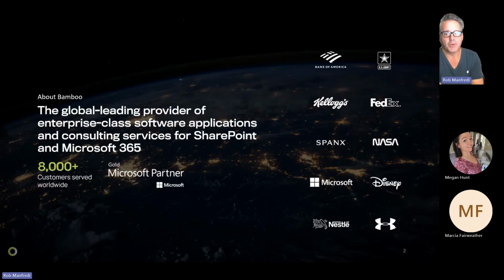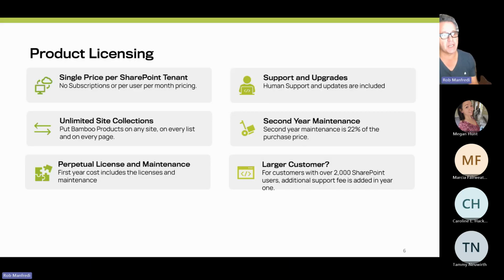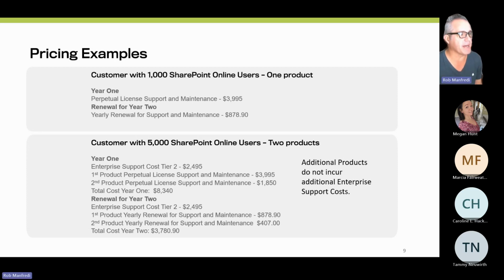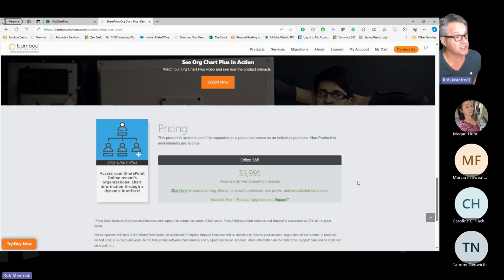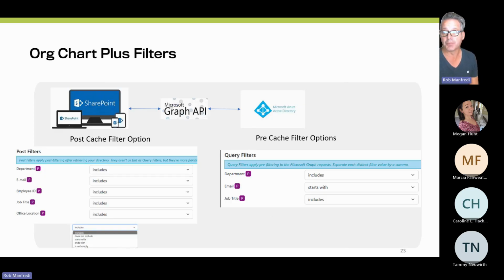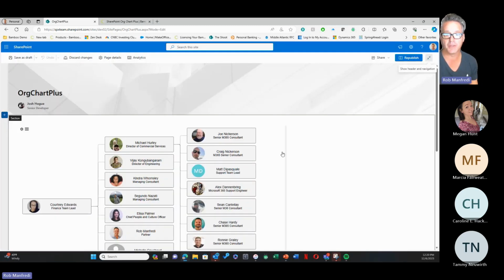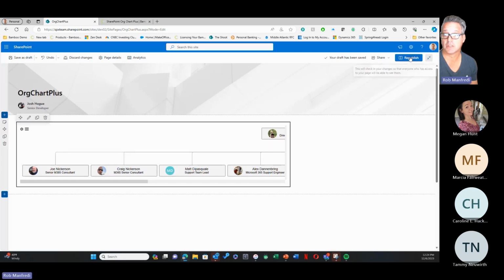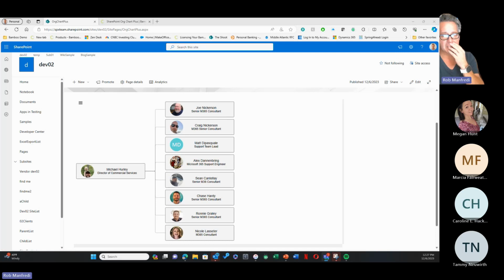New Product Release – Org Chart Plus for SharePoint Online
Bamboo is happy to release its first version of Org Chart Plus. Now organizations can add informative, interactive Org Charts to their SharePoint Online pages with data gathered from Entra (Active Directory). With configurable views and starting nodes, along with advanced pre and post-filtering, this product is a must-have for every organization.